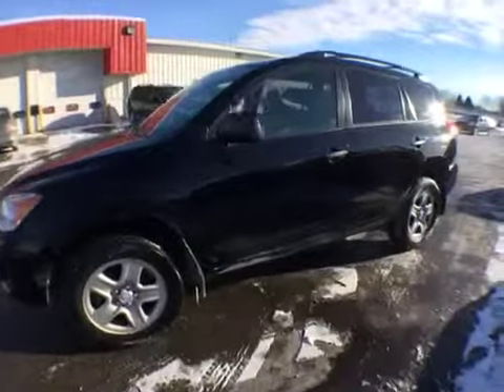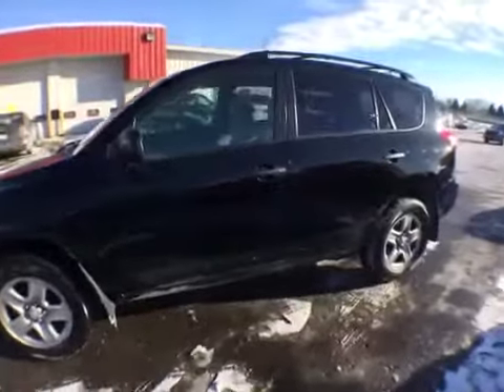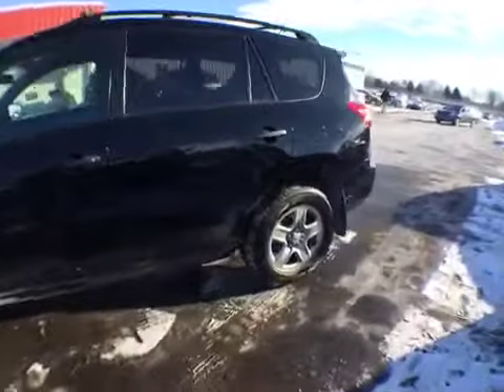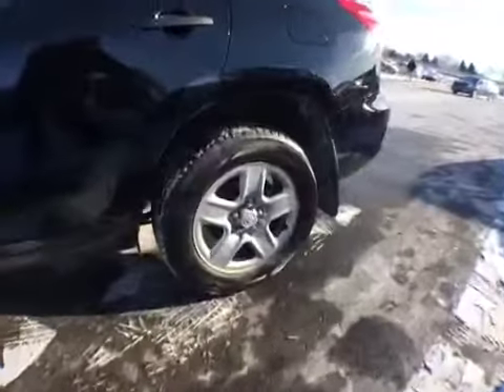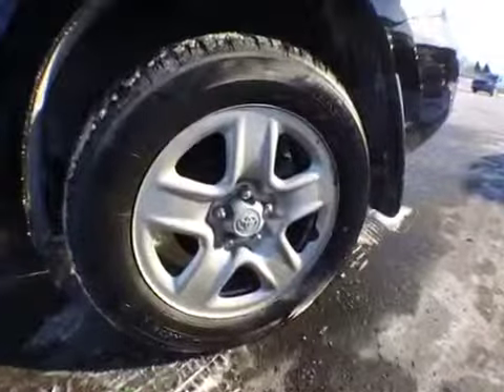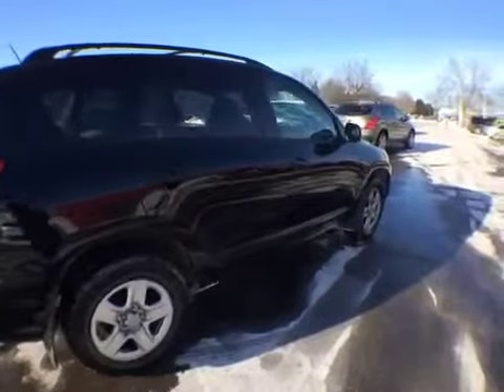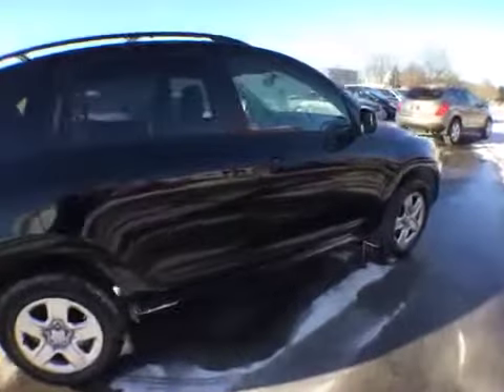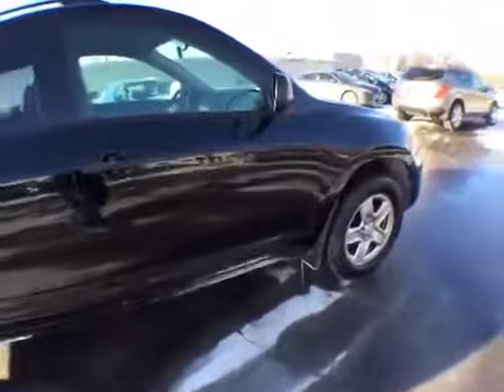2011 Toyota Rav4 @ Smart Motors - Madison,Wisconsin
2011 Toyota Rav4  @ Smart Motors - Madison,Wisconsin